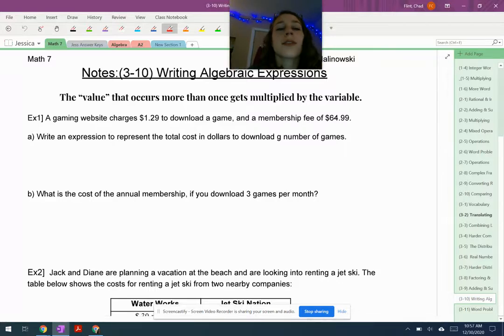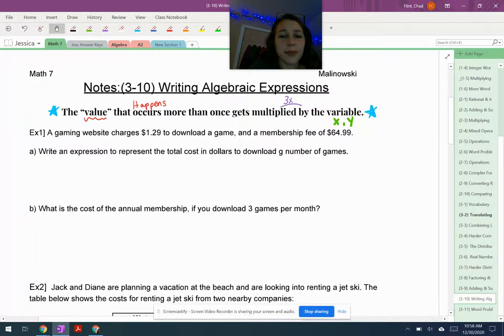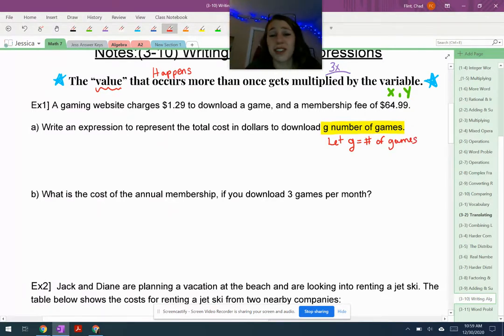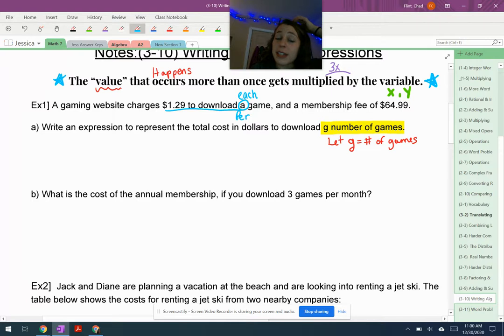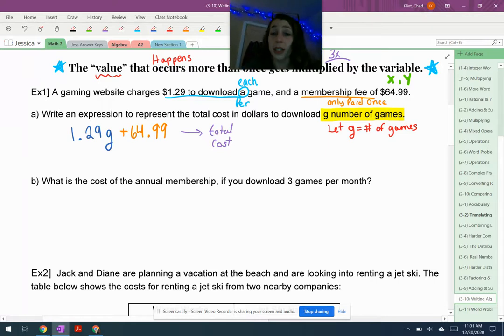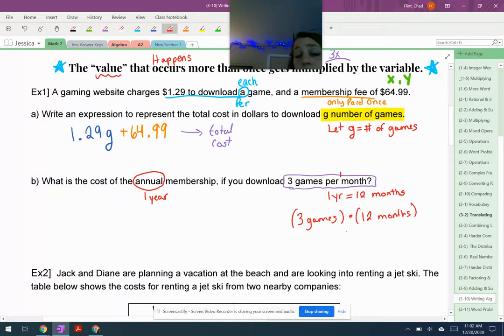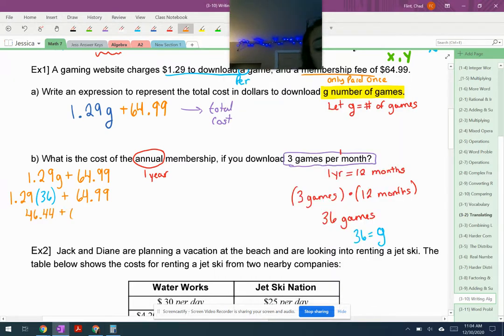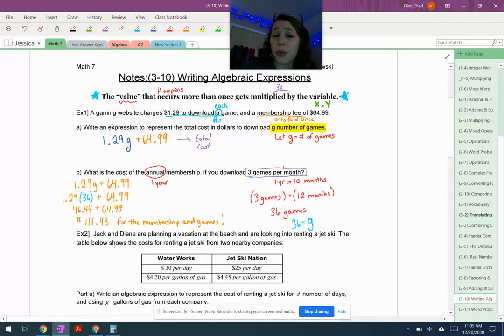M7 Notes (3-10) Ex1